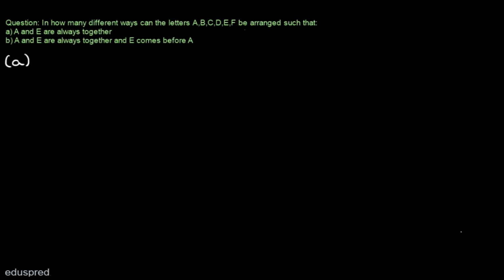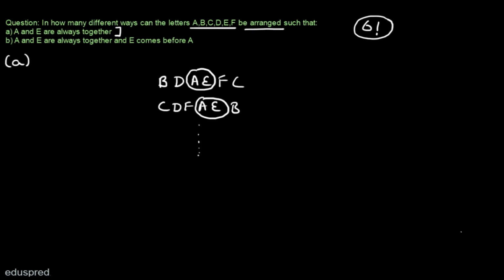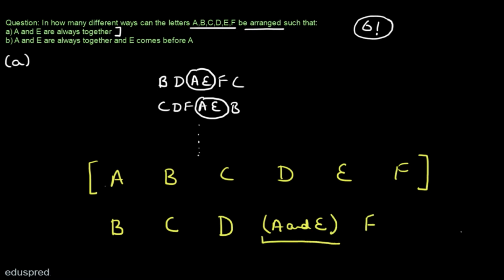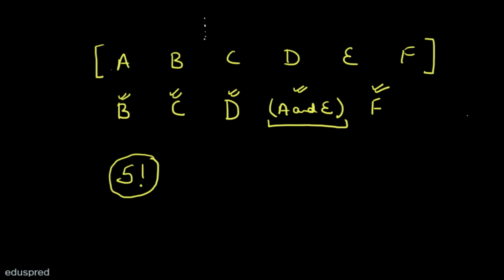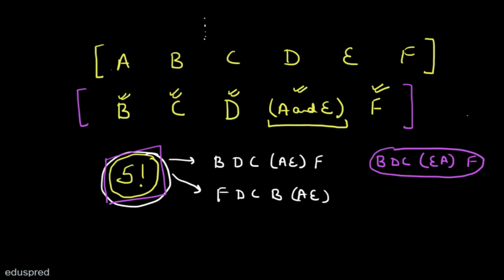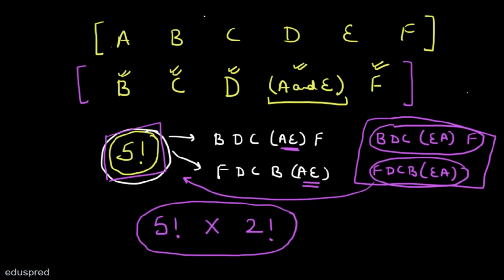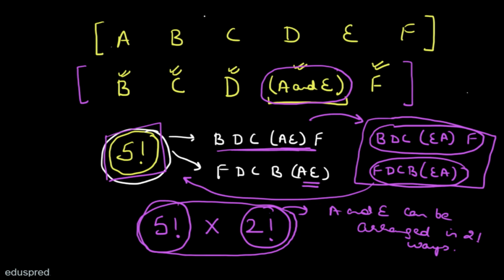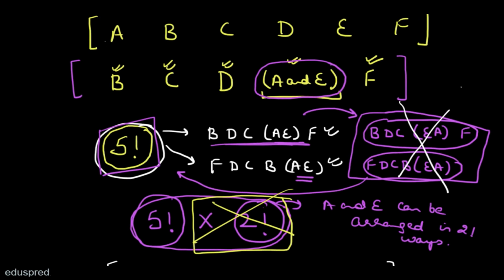Solved Question: Restricted Permutations (Always Together - 2 elements)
Question: In how many different ways can the letters A,B,C,D,E,F be arranged such that:
a) A and E are always together
b) A and E are always together and E comes before A